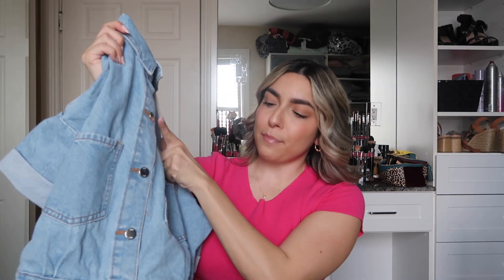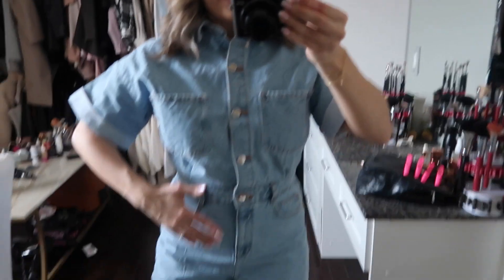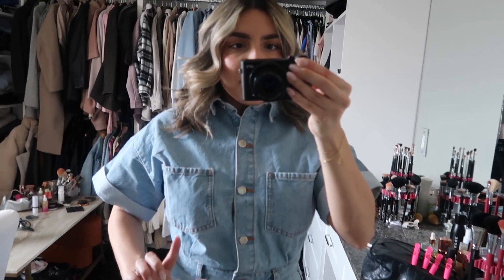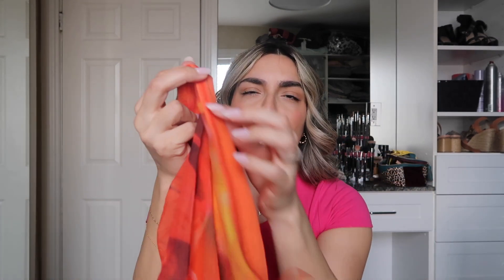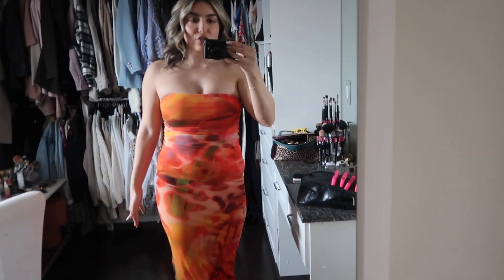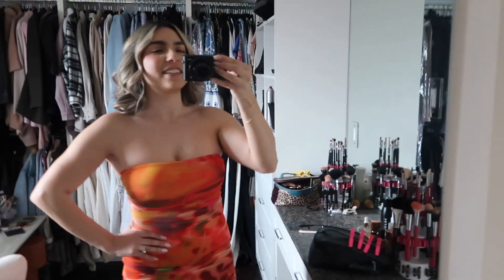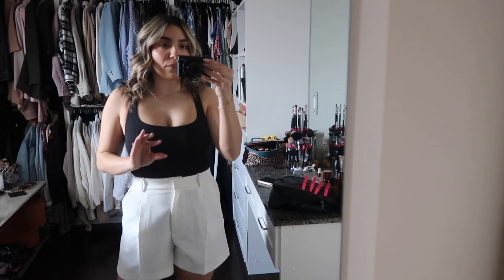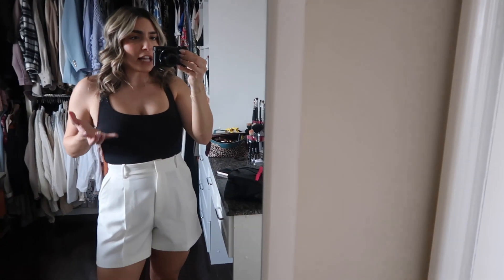SPRING/SUMMER 2023 ZARA HAUL | NEW IN ZARA TRY ON HAUL MAY 2023 | PAIGE'S PICK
We're back with a brand new Zara Haul and its a GOOD one!! Going to try to do these more often so you guys can always shop whats new in and have a point of reference! Let me know if you buy any of these pieces and how it works out!